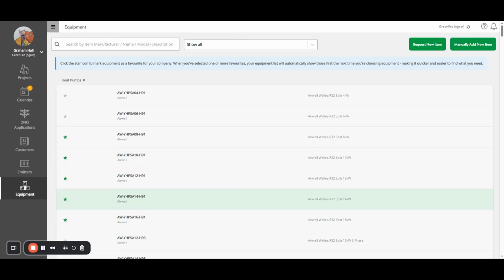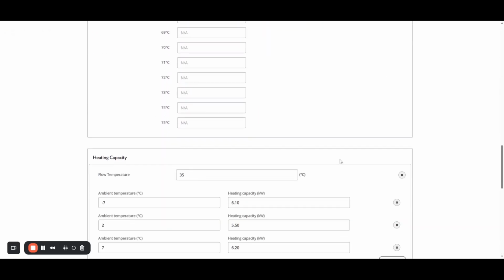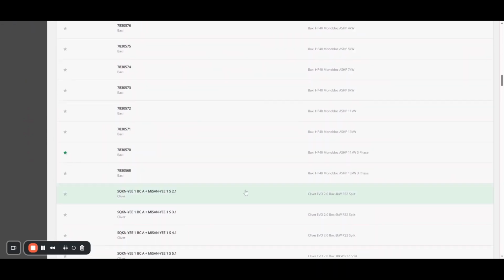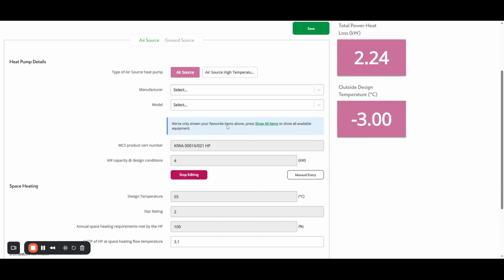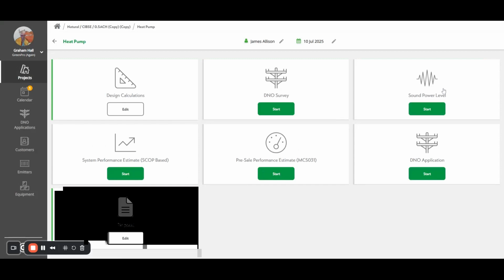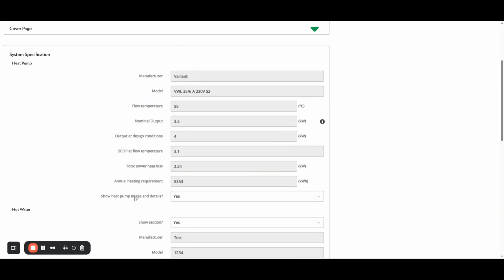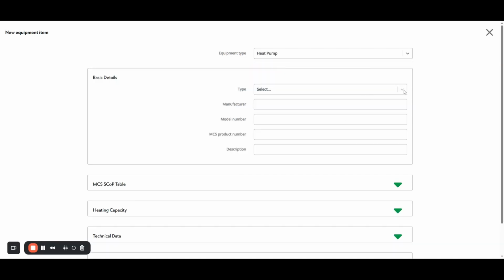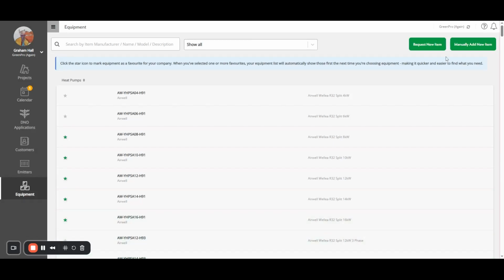NEW! Equipment List for heat pumps in Installer Toolkit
Fed up of typing all that information in? Us too - check out the new equipment list with plenty of pre-populated products saves time and makes things easier.